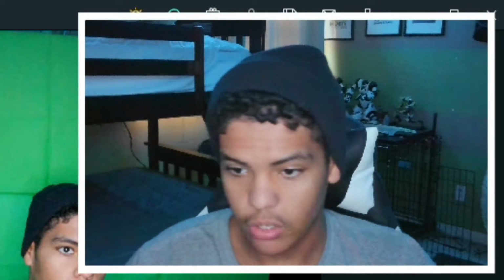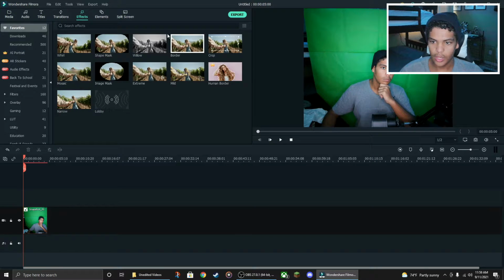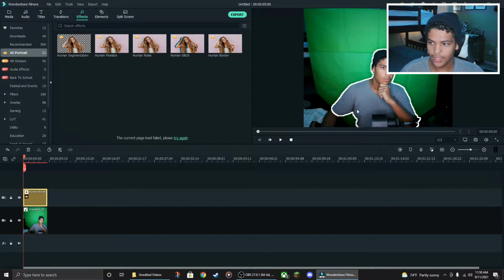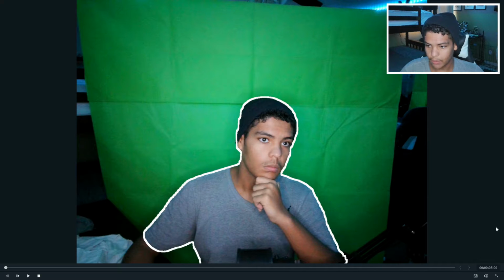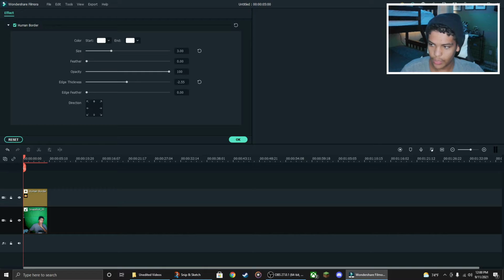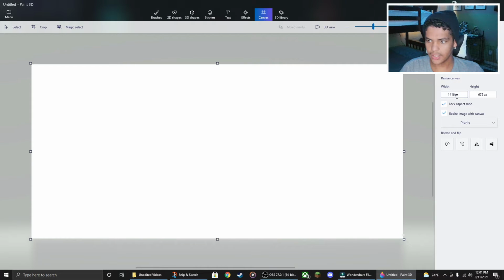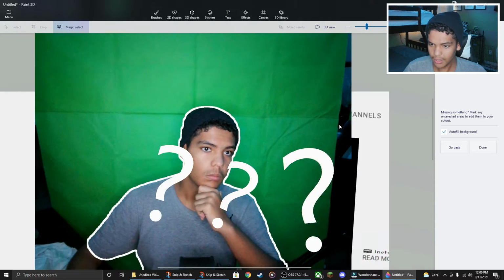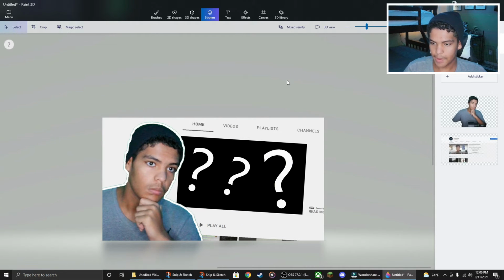How I Make My Thumbnails..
Check Out What I Used

About Me
My name is Caleb, and I am a gaming YouTuber,
                  where i play random games :)